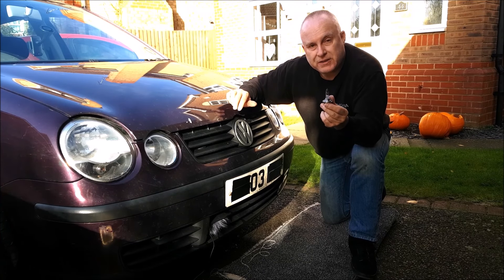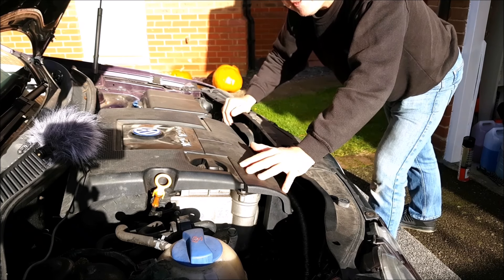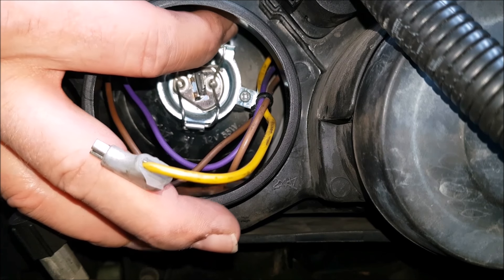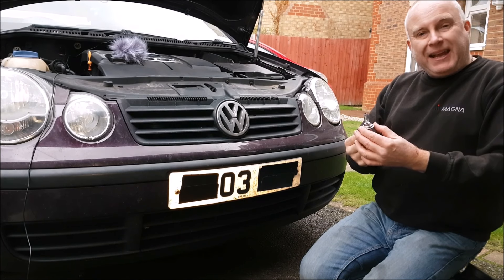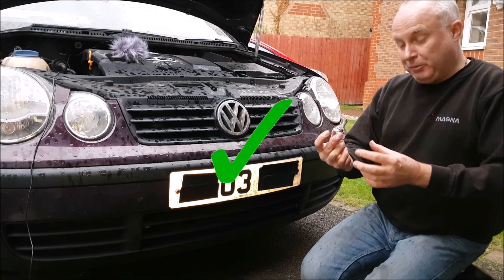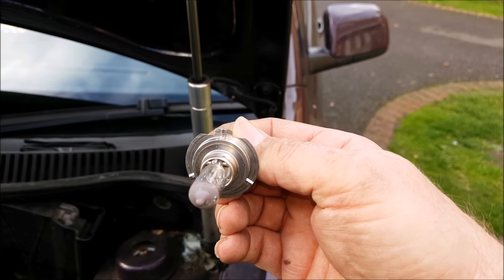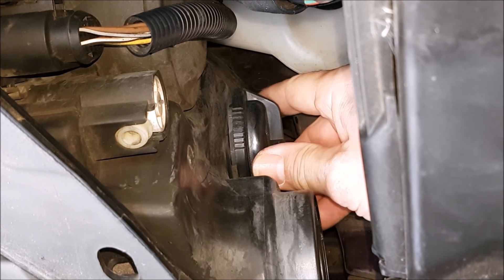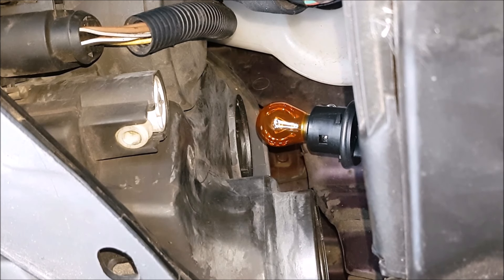VW POLO Bulb replacement | VW POLO 9N Light Bulbs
Change Polo 9N headlight bulbs | headlight main & dip | side light | indicator
This is MK4 Polo headlight bulb change

❌ It turns out the right side light unit in the video is aftermarket and the left side OE fitment, so make sure to watch the different methods for both. ❌

The VW Polo headlight bulbs 💡 you will need are: (all twin packs and all Osram)
~ side light: W5W / 501
~ indicator: PY21W
~ indicator PY21W with silver finish
~ dip beam: H7
~ main beam: H1

Making these videos is a “passion” for me. I’m using my 35+ years as an Automotive Engineer and car maintenance DIYer and hope they help people out.

If this video has saved you time, hassle or money and has been an “enabler” and you’d like to show your appreciation by buying me a coffee then follow this link